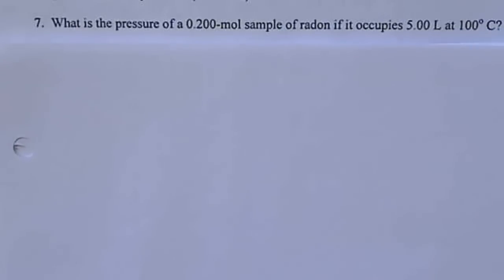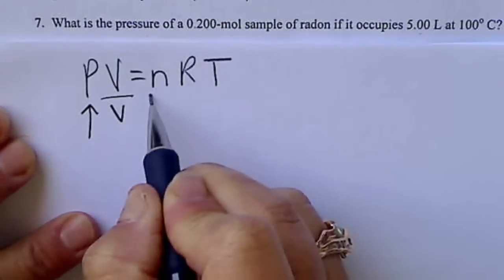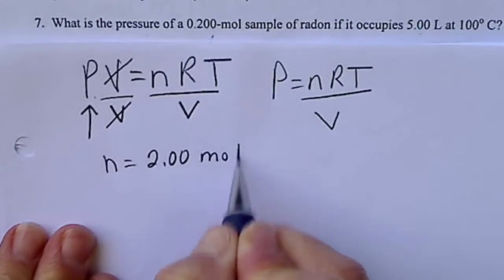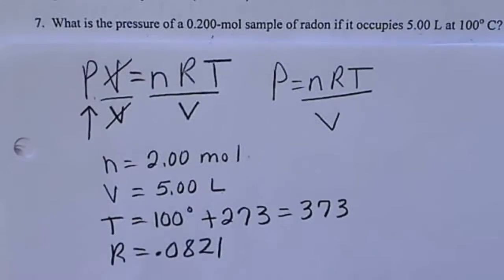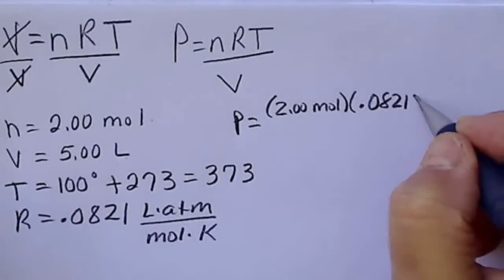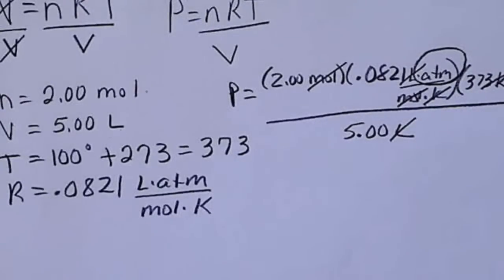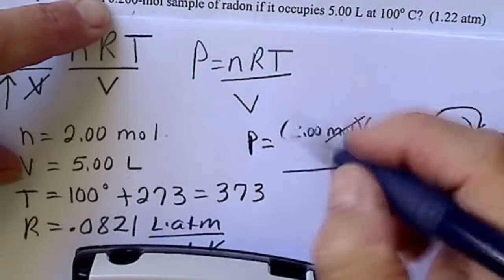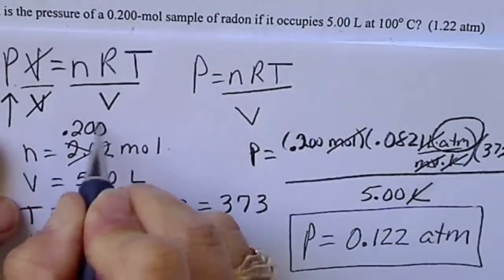Example of Ideal Gas Law Calculation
Solving for an unknown Pressure of an Ideal Gas using PV=nRT